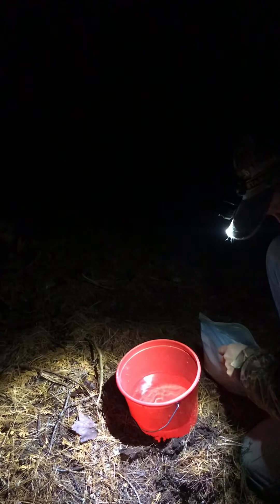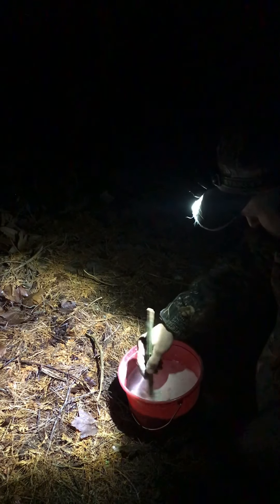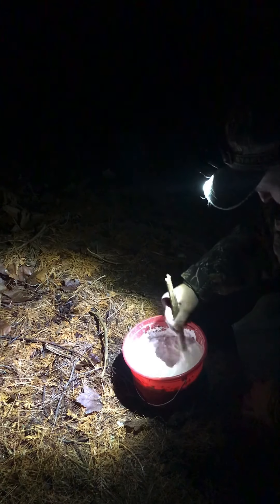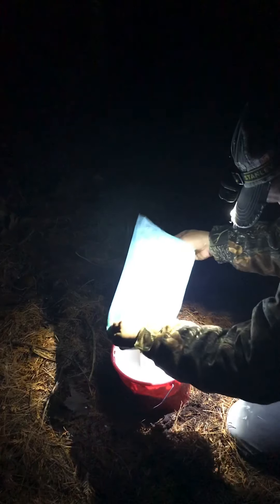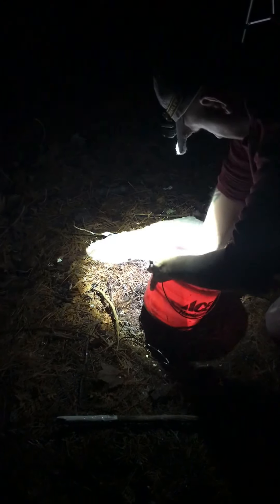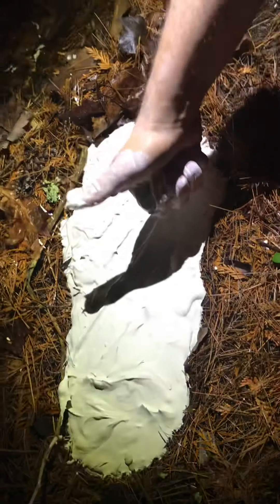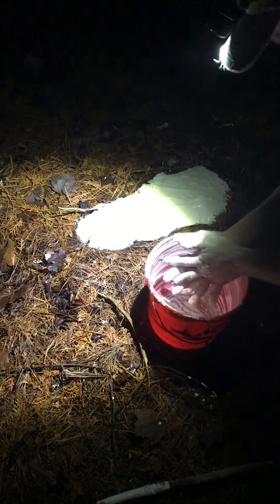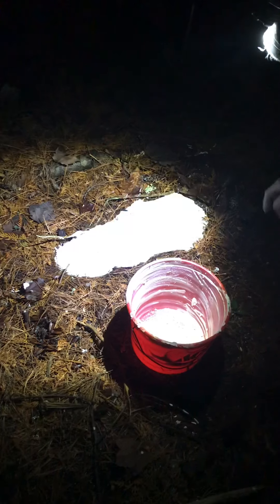CASTING A SASQUATCH TRACK w/SASQUATCH WIZARD ADIRONDACKS “Confirmed Track” RS2-21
The following is a live video of my son and myself going back into within 50 yards of where base camp was for the 2020 Solo Expedition and casting a week n a half old track.